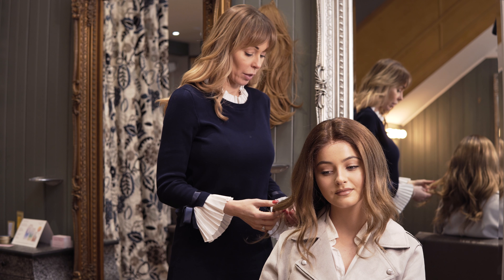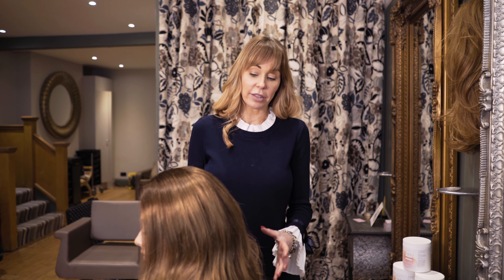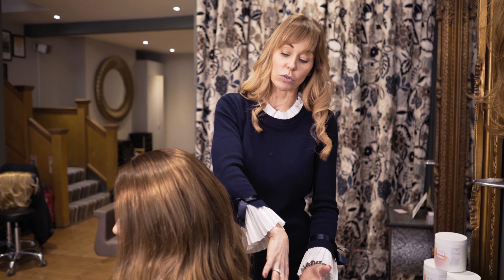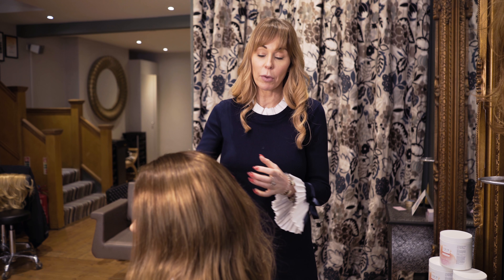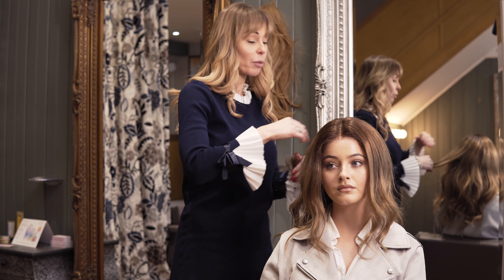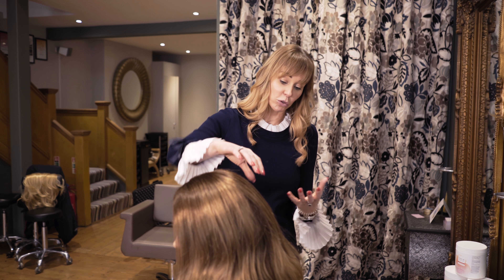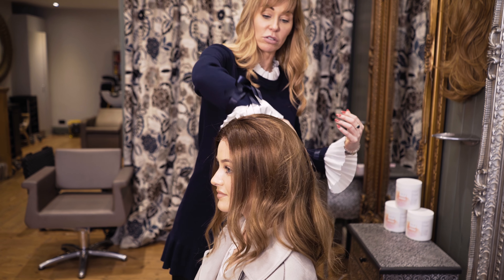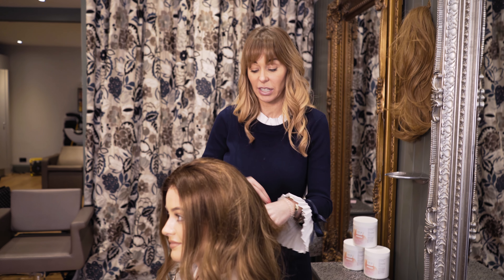Hair Unit & Human Hair Wig Care, by Simone Thomas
Hair loss specialist, Simone Thomas explains the correct way to care for human hair wigs and hair units.  She discusses common concerns from those experiencing female hair loss and the benefits of hair units.